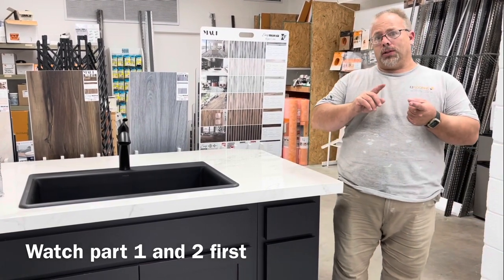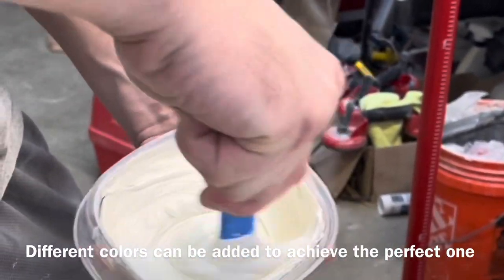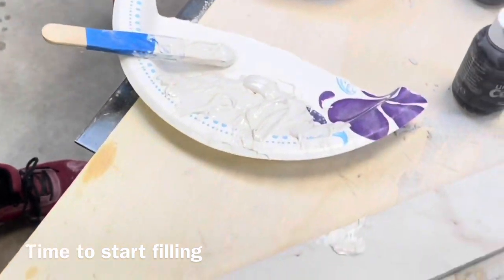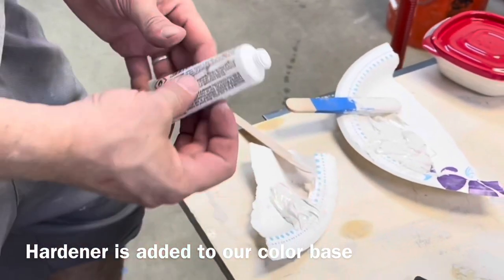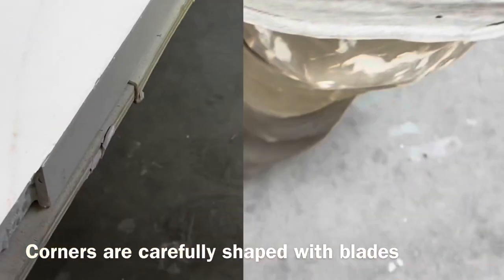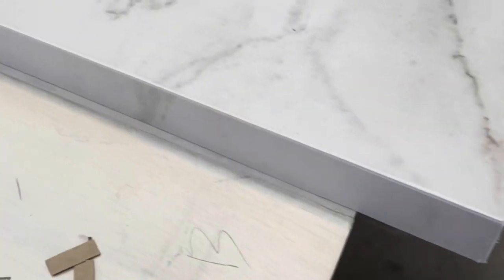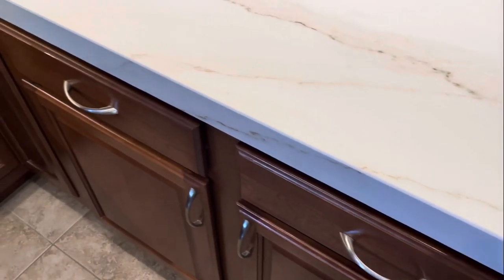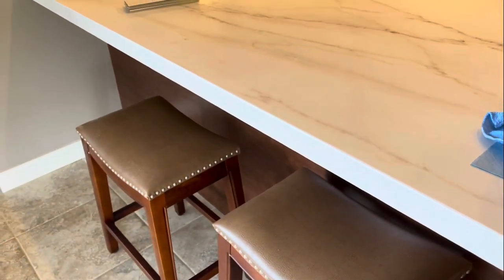Making Thin Tile Countertops by Hand | Part 3 | Columbia MO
Making thin tile countertops by hand part three.

This part three video will show you how we polish our tile countertops to look like a solid piece of stone.

We start by mixing a batch of Tenax knife grade epoxy. For this particular countertop we will start with a white base. We also have a buff base or clear base depending on the tile color we’re using.

Mixing the color is done by eye and is a guessing game. We will mix up more color than we need so that our color stays consistent. The color is easy to mix and we only need a drop or two to really have an effect. The mix stays good until we add the hardener. We will get the color right first then we’ll move on to actually mixing the epoxy.

Adding the hardener is all about ratios. We will pull a bit of color base onto a clean work surface. Paper plates work well for this. Foam plates can dissolve, so we’ve learned to not use them. Once the color base is moved onto the plate we get a clean tongue depressor to mix the hardener in. Imagine the ball of colorant is an orange, now eyeball an amount of hardener that looks like a grape in size. We aren’t using the epoxy as a binding agent, just for fill. We still want the epoxy to be very hard, so we don’t want to use too little hardener either.

Once the hardener is added, you’ll have about 5-7 minutes to use it before it starts to become unworkable. Use the tongue depressor to fill the exposed corner, then shape the corner using two knife blades.

After the epoxy cures it’s ready to start shaping and polishing. We use an orbital sander with 220 grit paper to start. It’s easy to shape the corner and sand off extra epoxy. If any divots or other spots are found, simply mix another small batch of epoxy and fill them in.